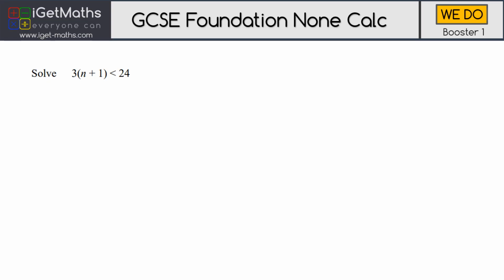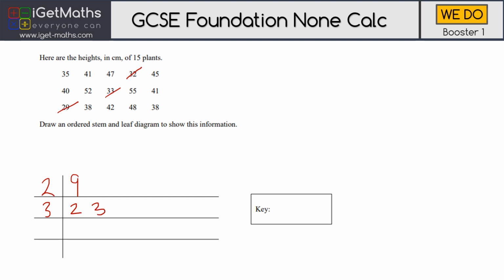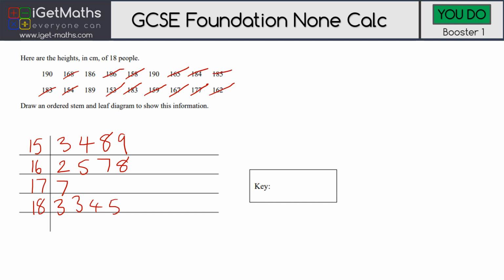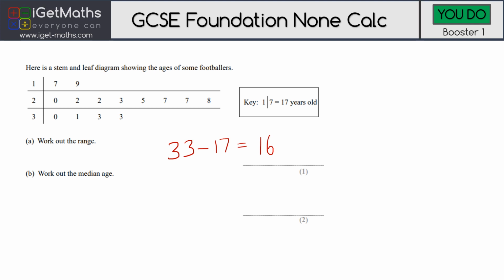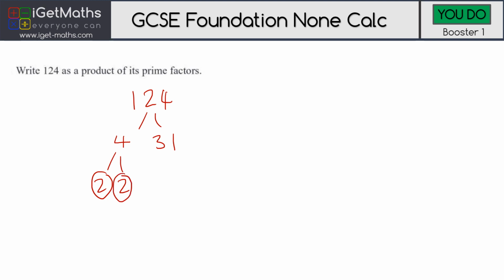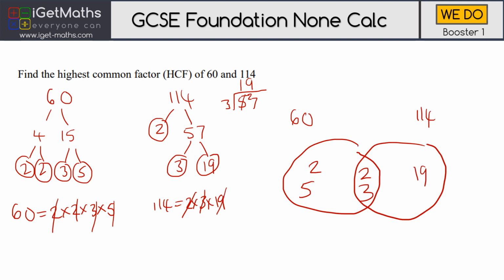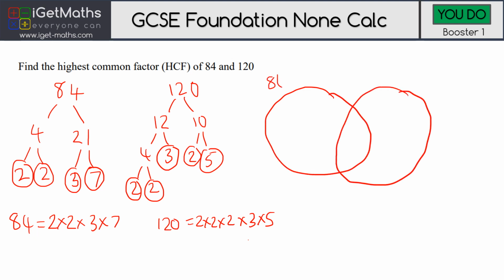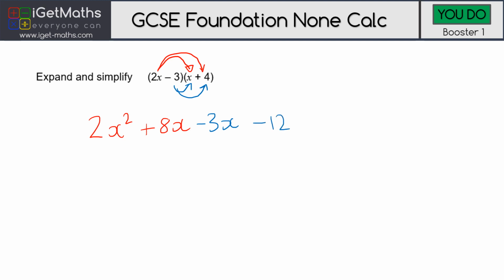GCSE Foundation exam booster none calculator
GCSE Foundation Paper none calculator guided revision.